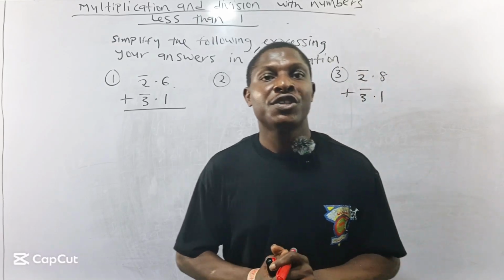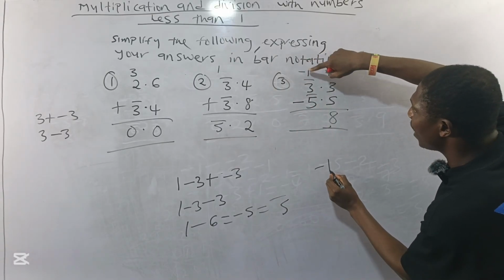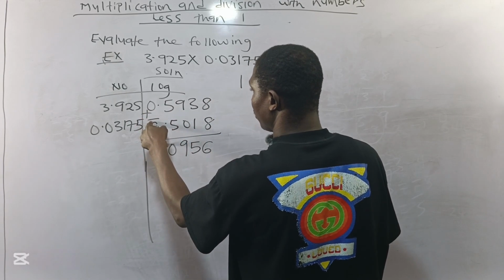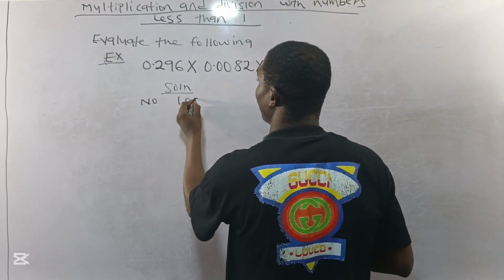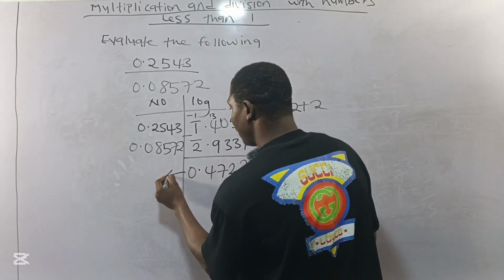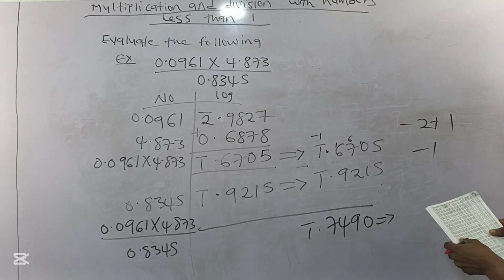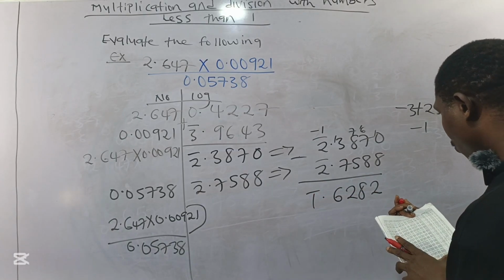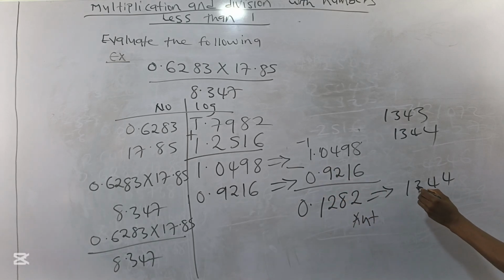Multiplication and division of numbers less than 1 ( Logarithm, part 5)